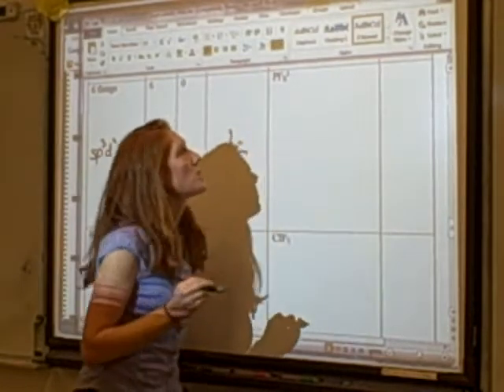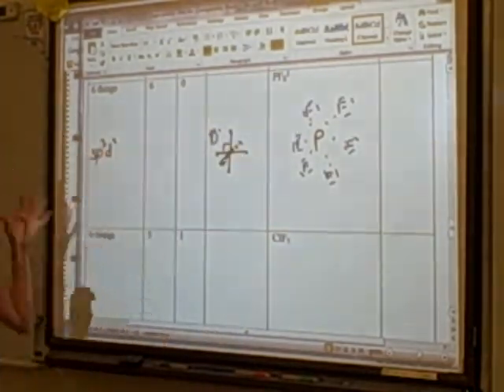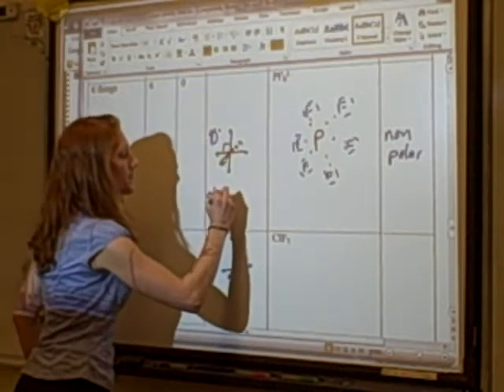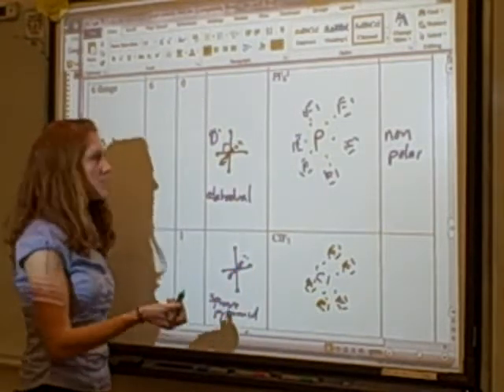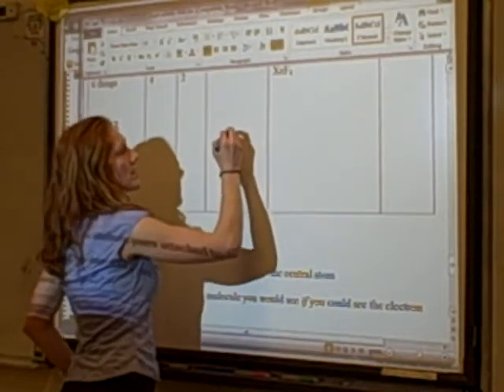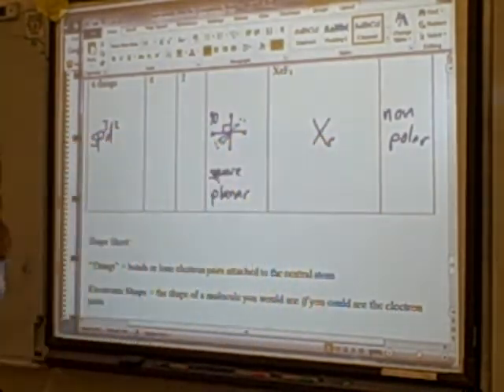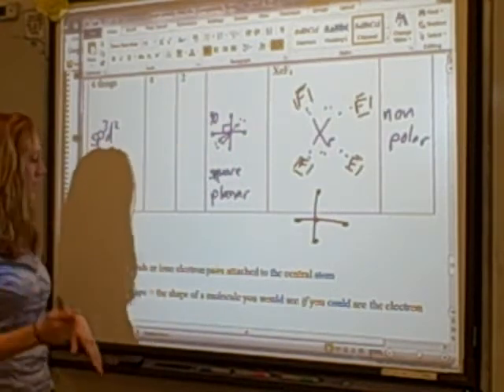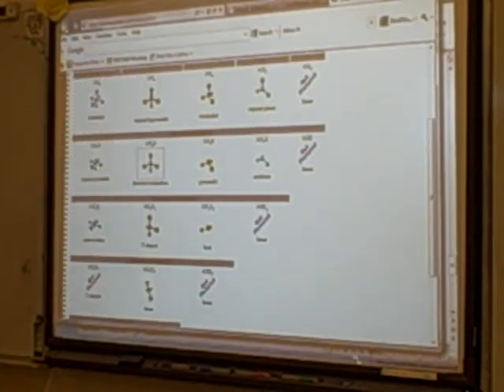Shapes 3 of 3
Determining the Shape, Lewis dot structure, polarity, and hybridization of molecules with 6 things repelling on a central atom